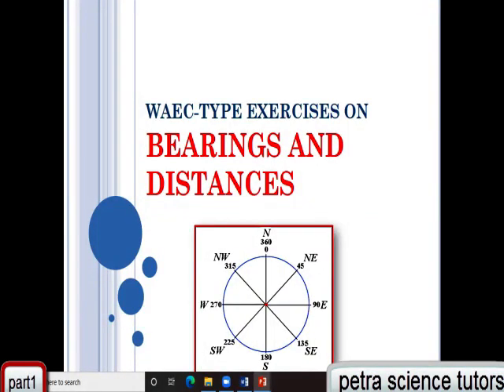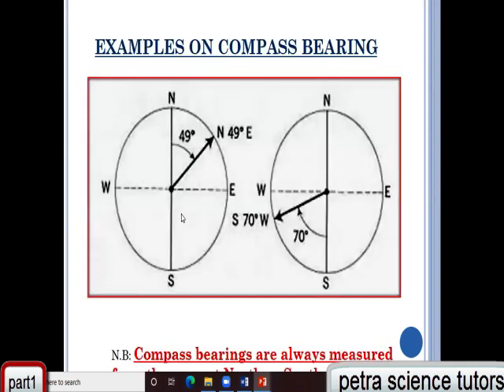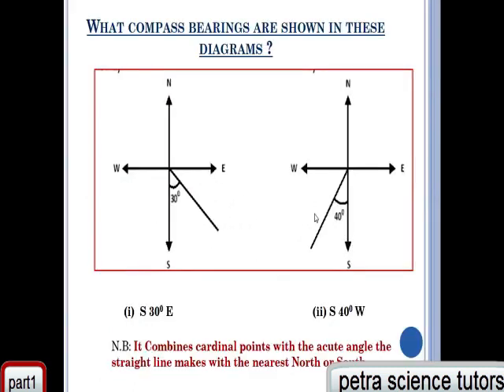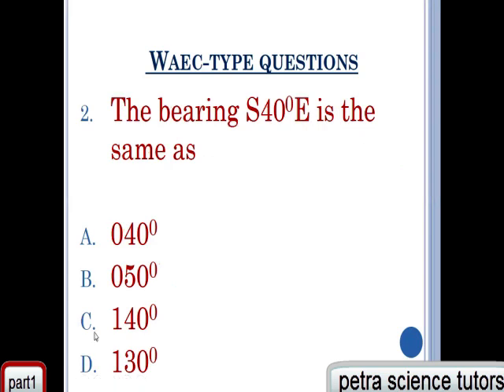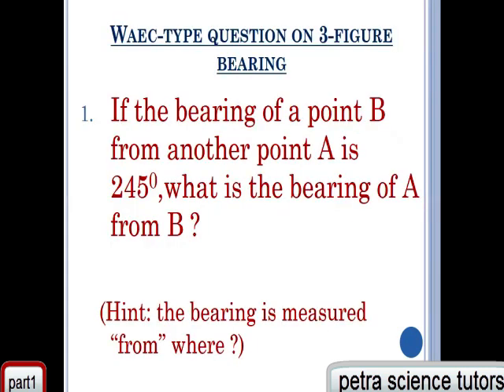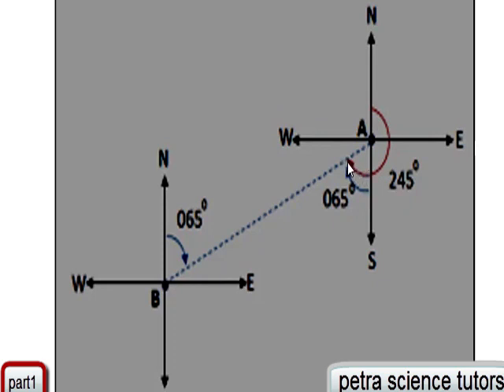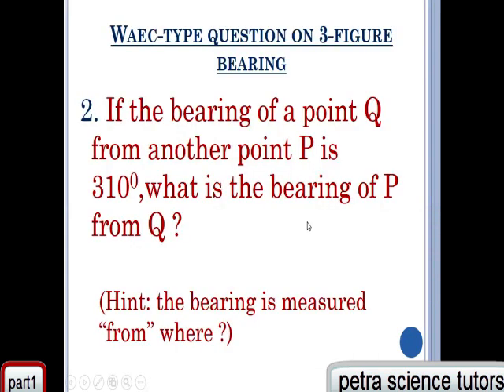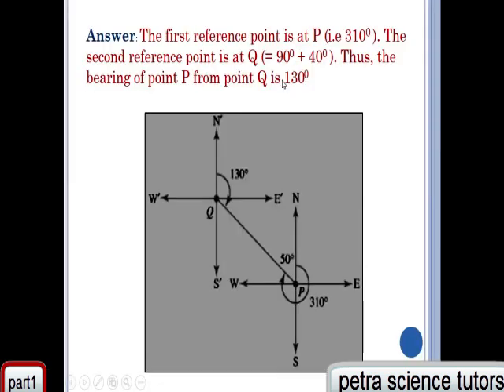waec-type exercises on bearings and distances (part one)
This is part one of my tutorial on Bearings and Distances. It offers a little background on Bearings and its types:
 *Compass bearings and
*3-figure bearings
 before solving several waec-type exercises.